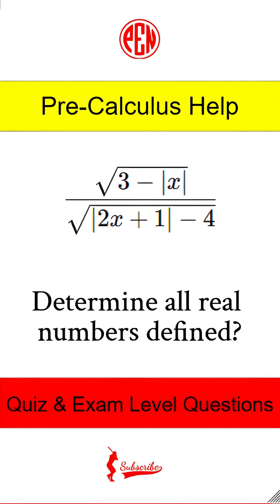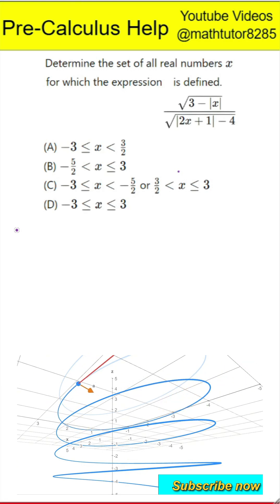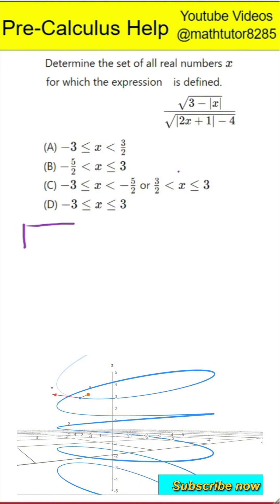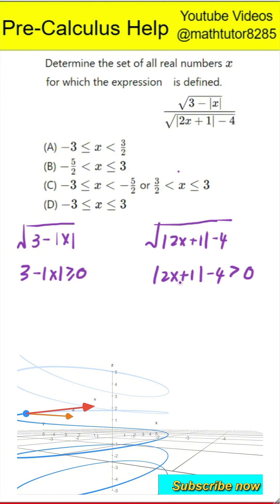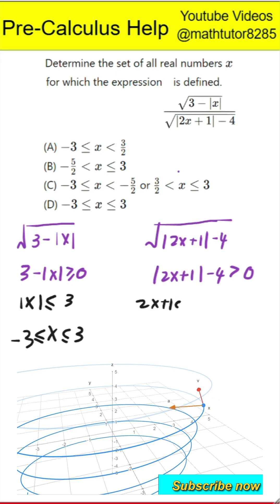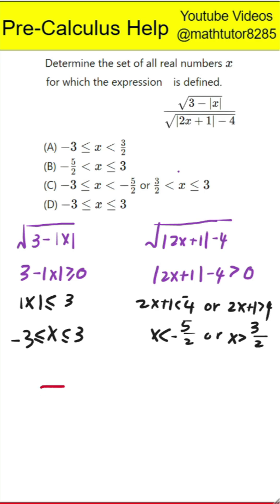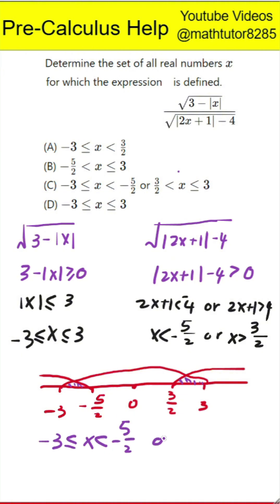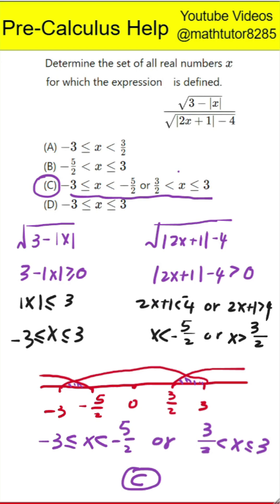(Pre-Calculus/Algebra) Valid Values for a Complex Expression[Function]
[ Pre-Calculus/SAT/AP exam/IB exam ]-- (Quiz-exam level questions)-- Valid Values for a Complex Expressionn [Function]

This Video (based on our math blog and class recordings) outlines the process for determining the domain of a mathematical expression containing square roots and absolute values, ensuring it yields a valid real number. It begins by presenting a complex fractional expression and several potential ranges for the variable x. The core of the explanation involves breaking down the problem into two critical conditions: first, that the term under the numerator's square root must be non-negative, and second, that the term under the denominator's square root must be strictly positive due to its position in the denominator. The document then demonstrates how to solve these inequalities individually, deriving separate ranges for x. Finally, it explains that the intersection of these two sets of conditions provides the final valid range for x, illustrating how to combine the results to arrive at the correct solution from the given options.

Limits

Introduces limits, their meaning, and evaluation methods.
Covers one-sided limits, infinite limits, limits at infinity, continuity, and the Intermediate Value Theorem.
Discusses tangent lines, rates of change, and precise limit definitions.

Derivatives

Defines derivatives and standard formulas (product, quotient, chain rules).
Covers derivatives of polynomials, roots, trig, inverse trig, hyperbolic, exponential, and logarithm functions.
Includes implicit differentiation, related rates, higher-order derivatives, and logarithmic differentiation.

Explores finding min/max values, graphing, linear approximations, L’Hospital’s Rule, Newton’s Method, and business applications.
Discusses critical points, extrema, graph shape, Mean Value Theorem, and optimization.

Integrals

Introduces definite/indefinite integrals, their properties, and the Fundamental Theorem of Calculus.
Covers computing integrals, substitution rule, and the area problem.

Discusses average function value, area between curves, volumes of solids (revolution, rings, cylinders), and work.

Problems featured in the video are adapted from OpenStax textbooks, used under the terms of the Creative Commons Attribution 4.0 International License (CC BY 4.0). The original resources can be found
Modifications Notice: Problems may have been modified or reformatted for educational and illustrative purposes.

Integration Techniques

Covers integration by parts, trig functions, trig substitutions, partial fractions, integrals with roots/quadratics, improper integrals, and approximation methods.

Applications of Integrals (Advanced)

Examines arc length, surface area, center of mass, hydrostatic pressure, and probability density functions.

Parametric Equations and Polar Coordinates

Introduces parametric equations, polar coordinates, and their calculus applications (tangents, area, arc length, surface area).

Defines sequences, series, convergence/divergence tests (Integral, Comparison, Alternating, Ratio, Root), power series, Taylor series, and applications.

Vectors

Covers vector notation, arithmetic, dot product, cross product, and their applications.

3D Space

Introduces 3D coordinates, equations of lines/planes, quadric surfaces, functions of several variables, vector functions, and their calculus (tangents, arc length, curvature, velocity, acceleration).
Discusses cylindrical and spherical coordinates.

Extras

Includes proofs of limit/derivative/integral properties, area/volume formulas, types of infinity, summation notation, and constant of integration.

Multiple Integrals (Continued)

Jacobians – In this section, we introduce the Jacobian determinant, which is used to adjust for changes in variables during integration in multiple dimensions. We will derive the Jacobian for transformations in double and triple integrals and show its application in converting integrals between coordinate systems.
Applications of Multiple Integrals – In this section, we explore practical applications of double and triple integrals, including finding mass, moments, and centers of mass for laminas and solids with variable density. We also discuss physical applications such as moments of inertia and gravitational potential.

Line Integrals